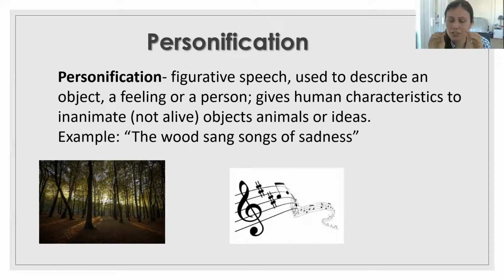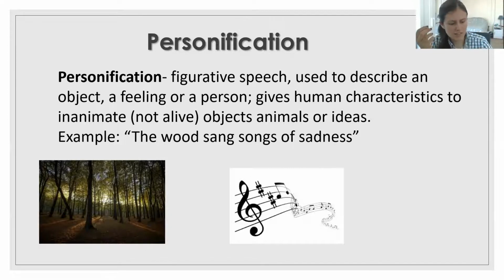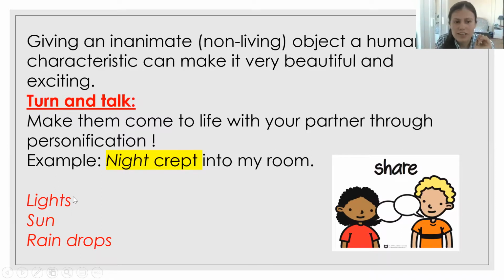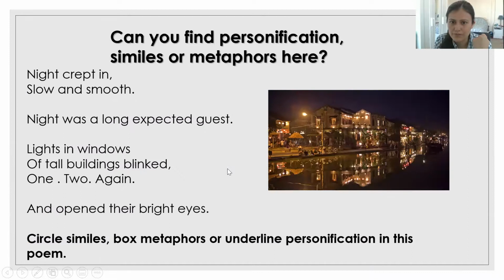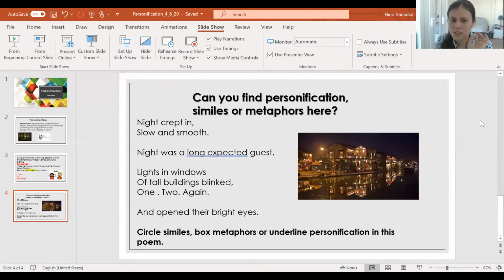Reading Lesson Personification for Kids